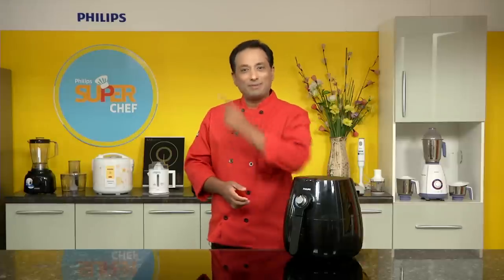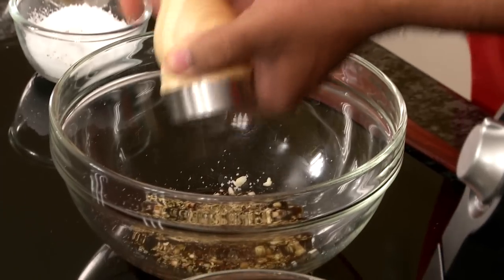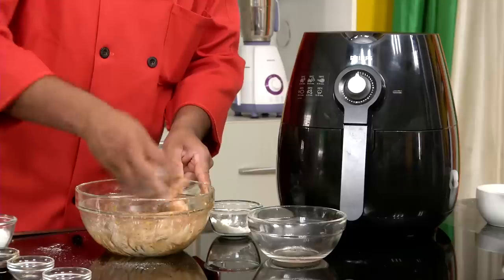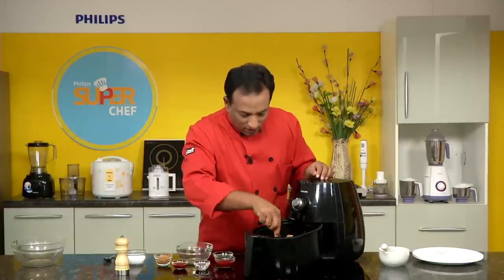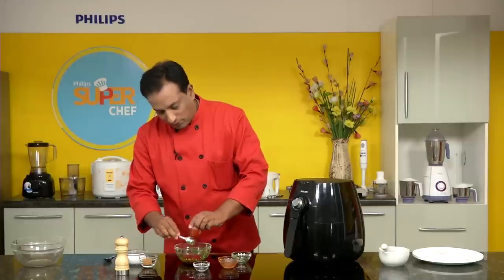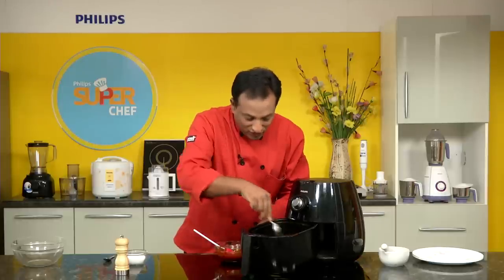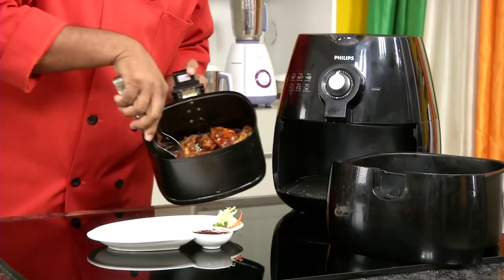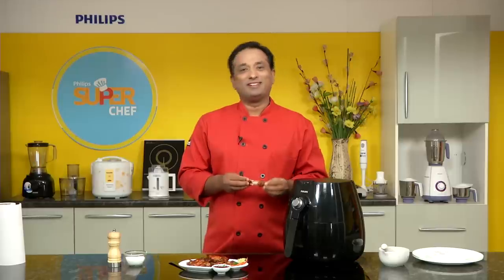Spicy Chicken Wings Recipe with Philips Airfryer by VahChef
Spicy Chicken Wings – Recipe with Philips Airfryer

Spicy Chicken Wings are just extraordinaire, juicy snack for any occasion. Easy to cook and fast to prepare using very little oil or no oil, the chicken wings are brilliantly cooked in the Airfryer loaded with exceptional sweet, spicy and tangy flavors. The sweetness from the tomato ketchup and kick that comes from using the spicy marinade should be awesome to dribble your taste buds. The chicken wings are nicely engulfed with the sauce that offers an amazing caramelized flavor and shine around.

Ingredients:

Chicken wings, with skin - 8 – 10 nos

Black pepper, crushed - 1 tsp

For the Sauce:

Spring onions, finely chopped - 2 tsp

Directions:

1. In a mixing bowl, add in little salt, finely chopped garlic, soya sauce, oregano, lemon juice and freshly crushed black pepper. Mix this marinade well.

2. Add the chicken wings in the marinade and coat it well. Rest the marinated chicken wings in the fridge for at least 2 hrs.

3. Sprinkle some flour over the chicken wings and mix well. Repeat this for about 2 to 3 times. (This will help in giving a nice texture and crispness to the chicken wings on frying.)

4. Preheat the airfryer at 180 degree C for 3 mins.

5. Remove the tray and drop in the marinated chicken wings and fry for 6 minutes at 180 degree C.

6. After 3 minutes, remove the tray and toss the wings and fry again.

7. In another bowl, take finely chopped spring onions, vinegar, brown sugar and mix well until the sugar melts.

8. Add tomato ketchup, chilli sauce and mix well.

9. After 6 mins, open the tray and coat the chicken wings with the sauce and refry them again for 2 to 3 minutes.

10. Remove and serve hot.